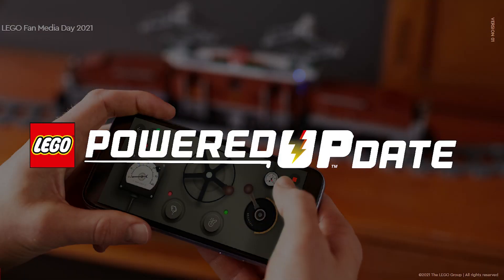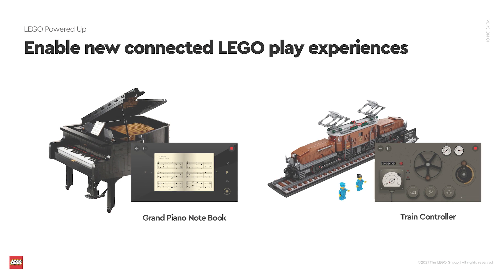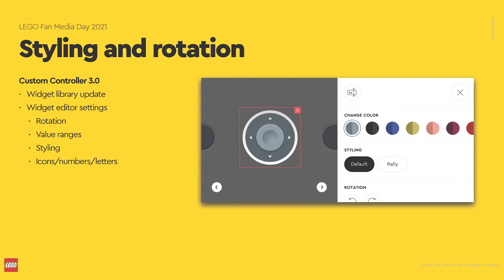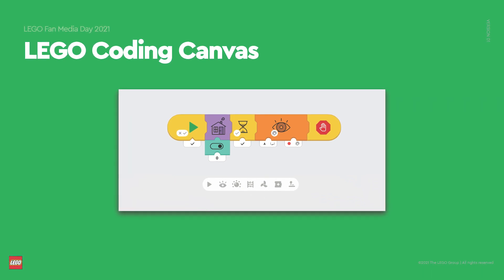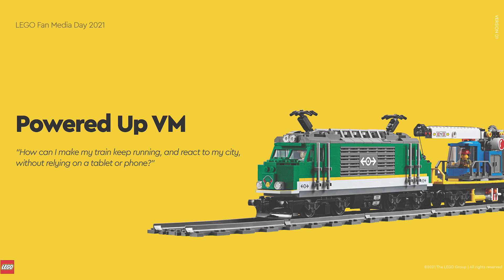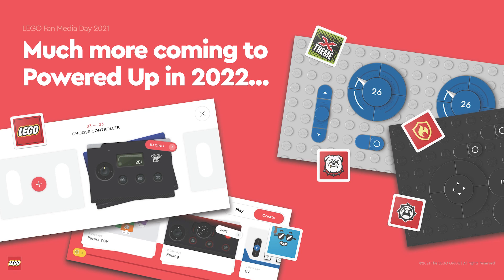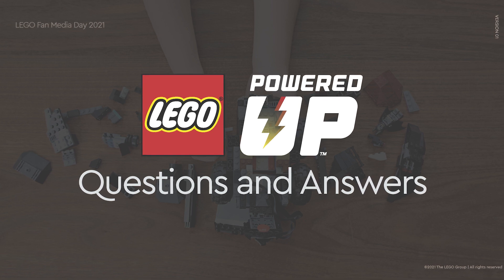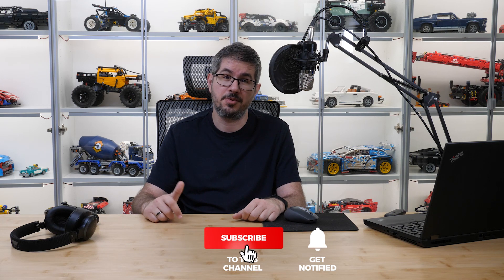Powered Up news & updates from the 2021 LEGO Fan Media Days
The 2021 LEGO Fan Media Days is happening right now, and the Powered Up team had an interesting presentation that I wanted to share with you as soon as possible!